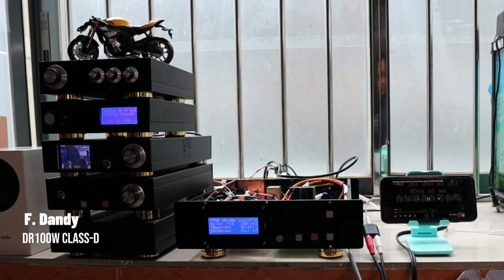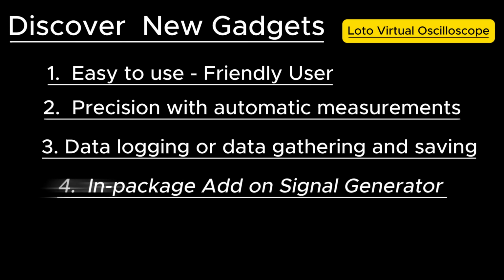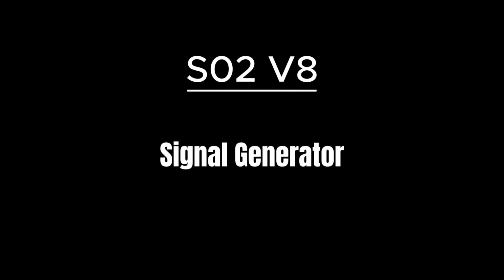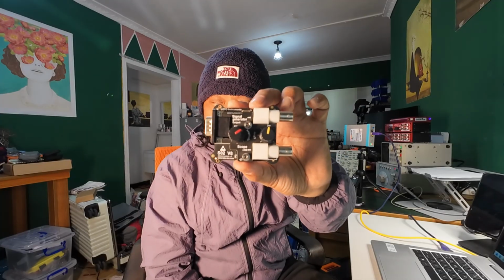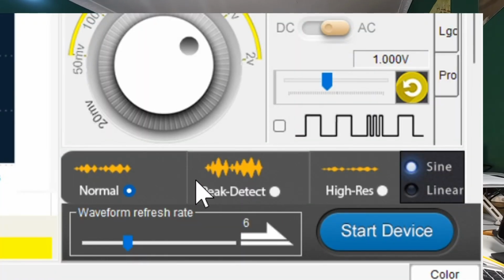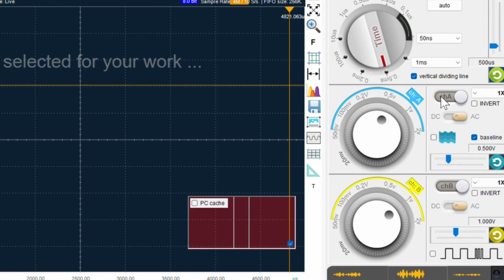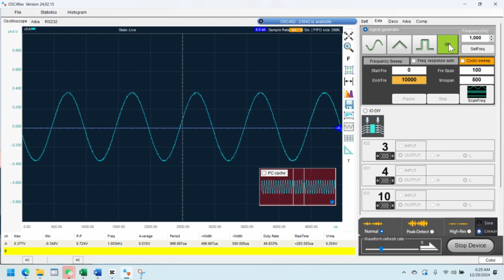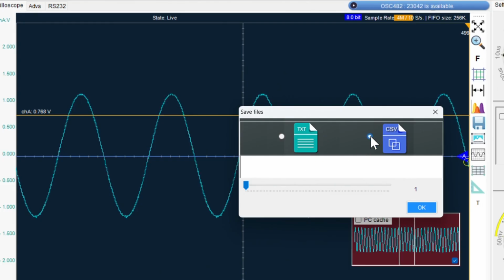Part 2 | Loto OSC482 Virtual Oscilloscope Connecting to PC and Setup with S02 V8 Signal Generator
Let's Set it up!   Its super easy to Setup, point and click the mouse, navigate its super friendly user :  OSC482H  Virtual Oscilloscope.